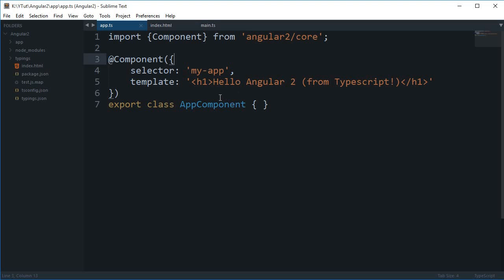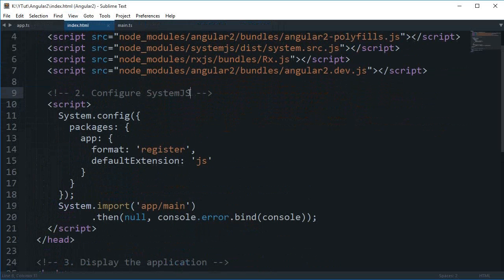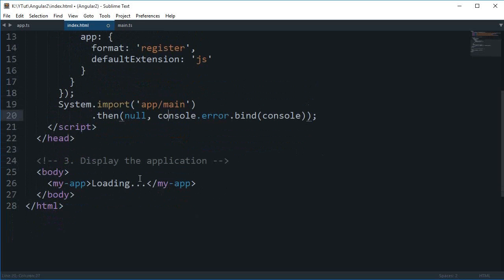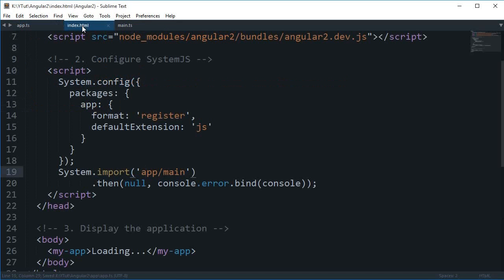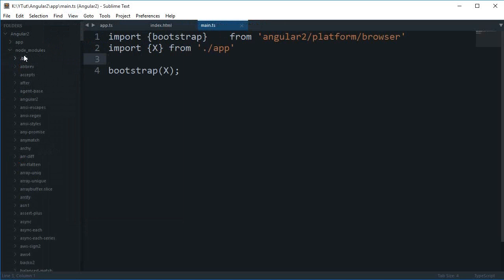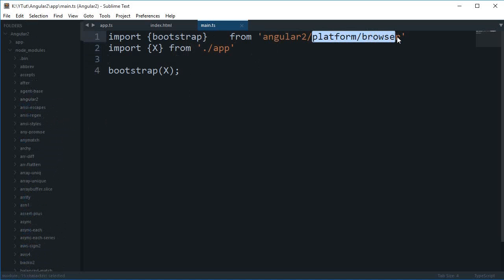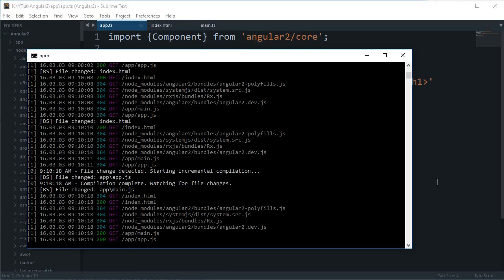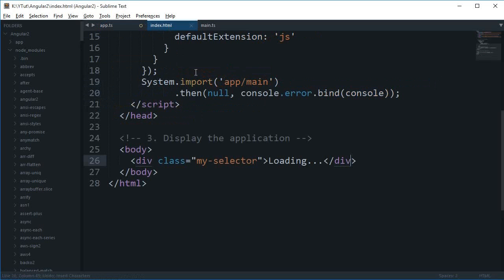Angular 2 Tutorial 4: Hello World Program Explained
Learn how hello world program in Angular 2 was working.